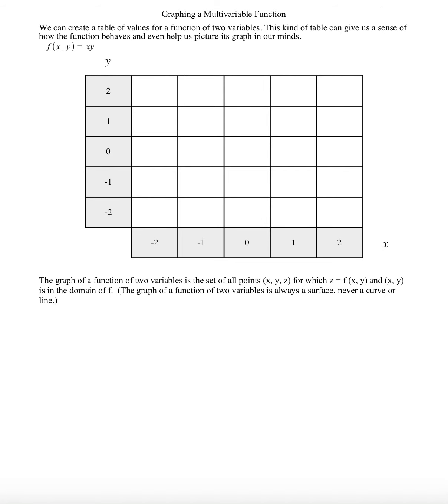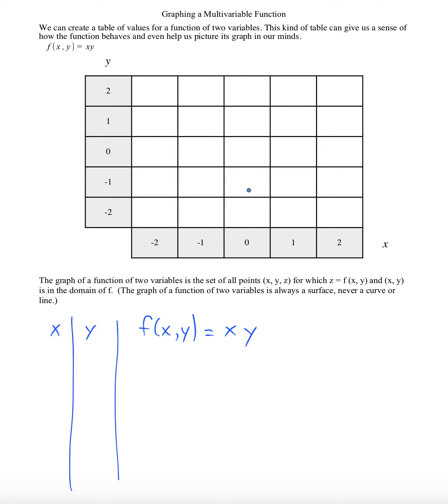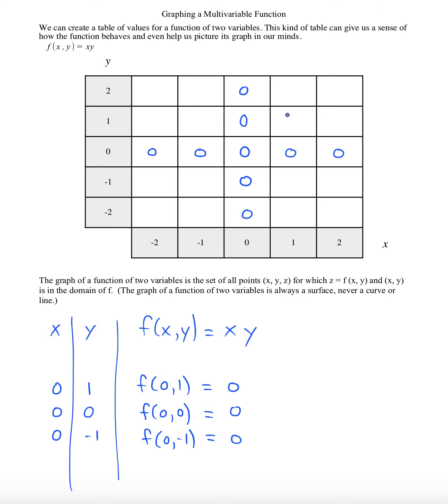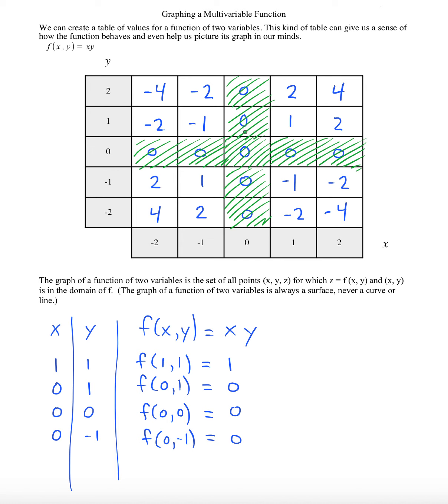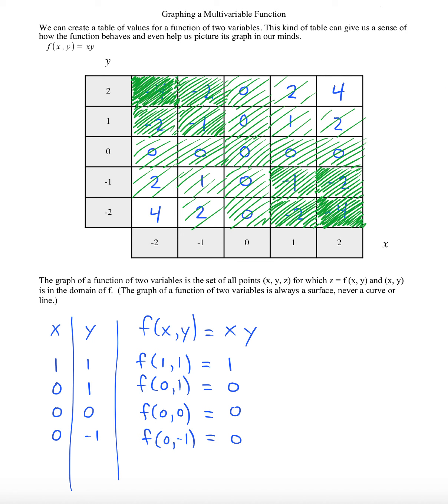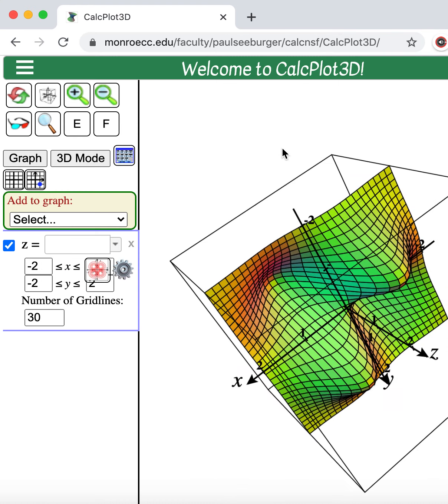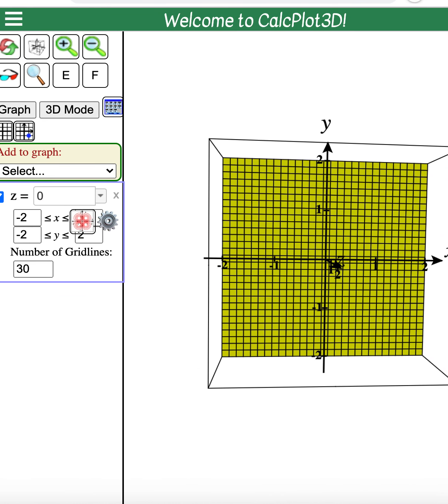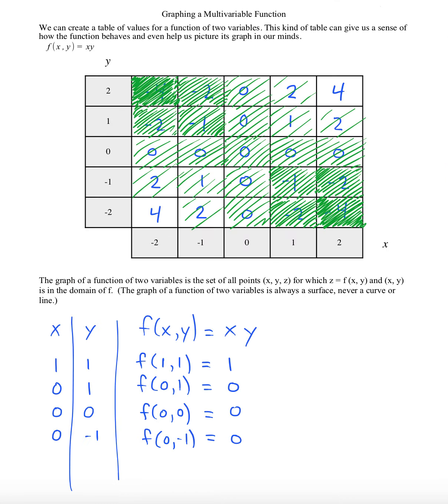Evaluating a Function with a Table